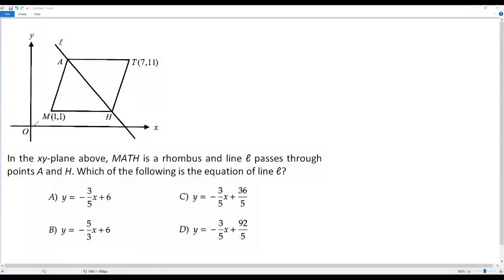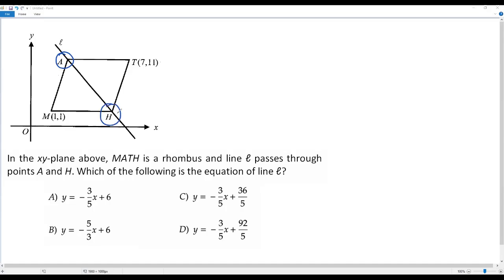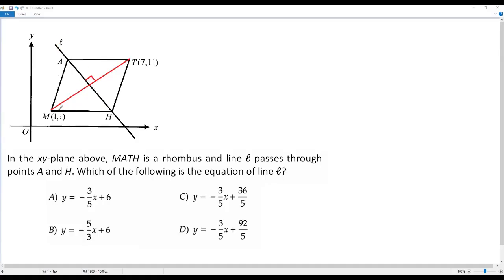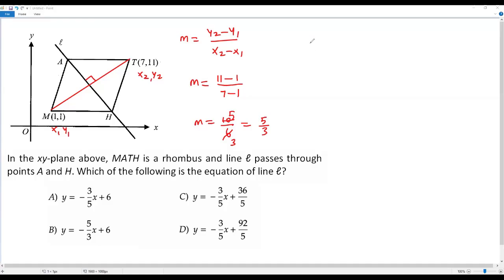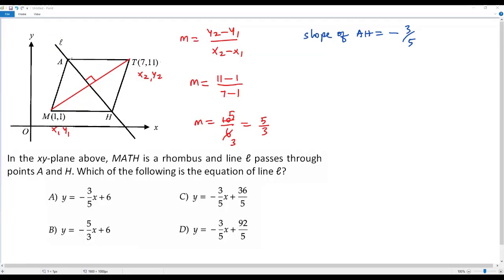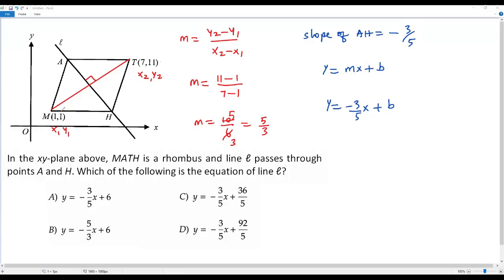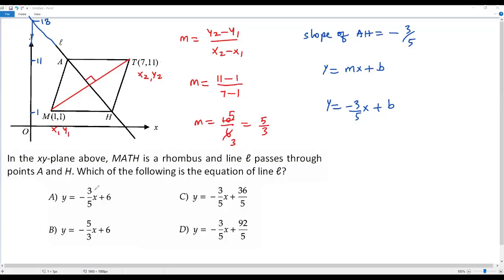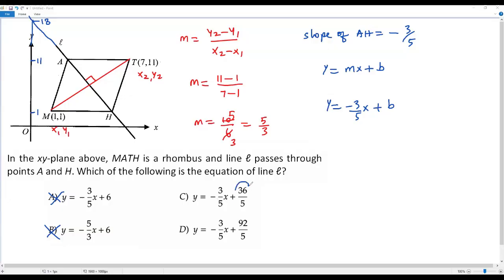SAT Math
In the xy-plane above, MATH is a rhombus and line ℓ passes through points A and H. Which of the following is the equation of line ℓ?

A)  y = -(3/5)x + 6
B)  y = -(5/3)x + 6
C)  y = (-3/5)x + 36/5
D)  y = -(3/5)x + 92/5